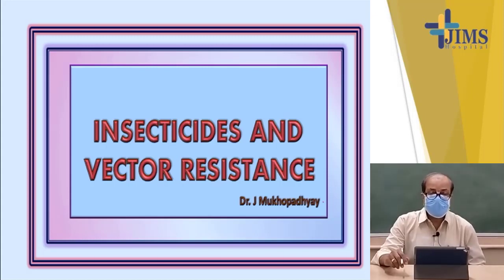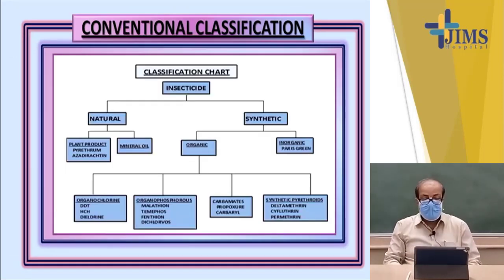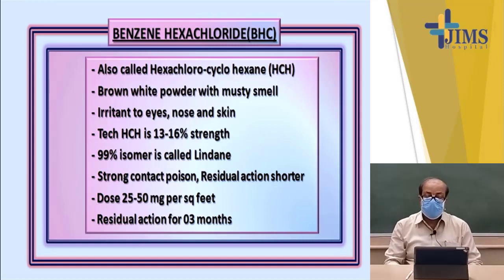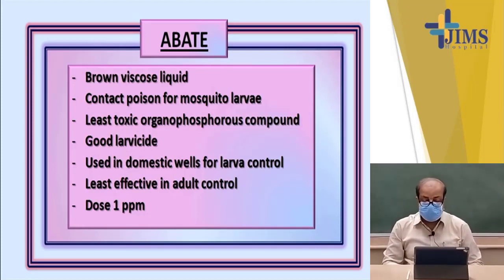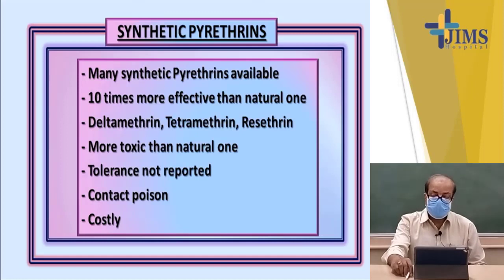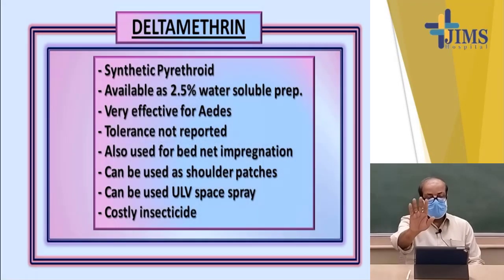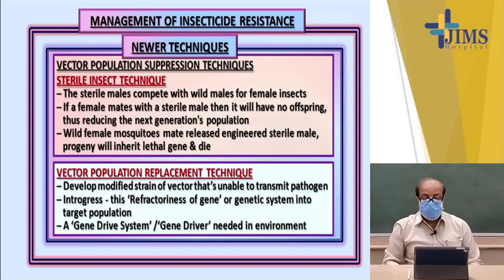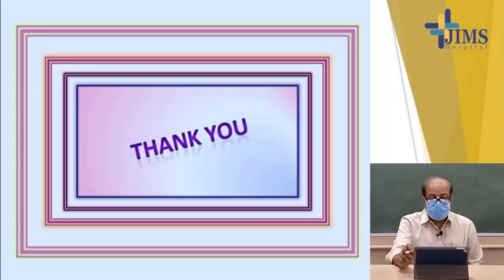TOPIC : Insecticides and Vector Resistance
PROF. (Dr.) J Mukhopadhyay
Professor
Department of Community Medicine